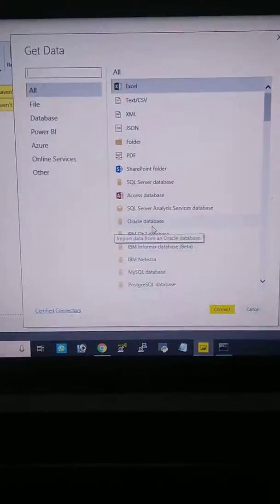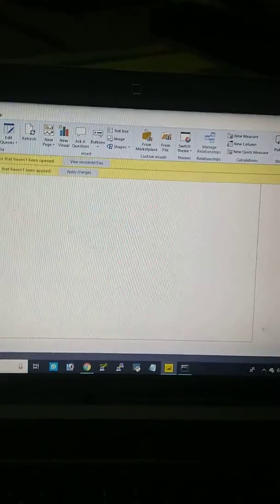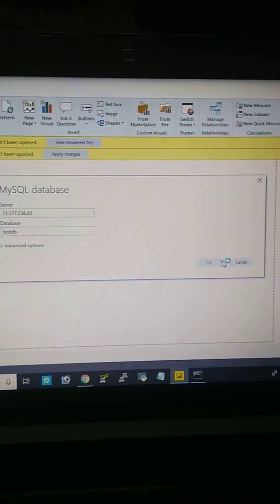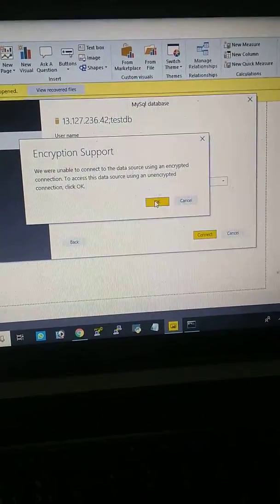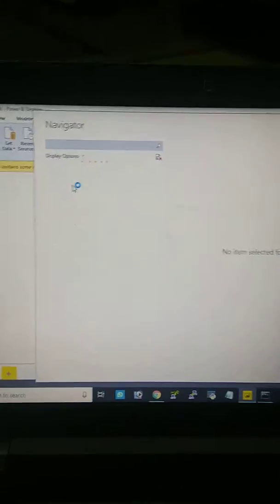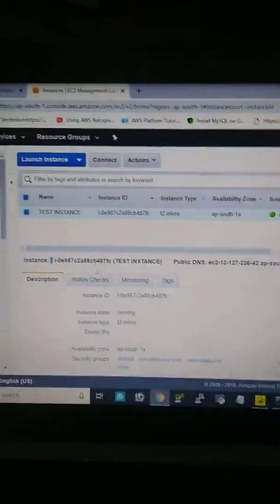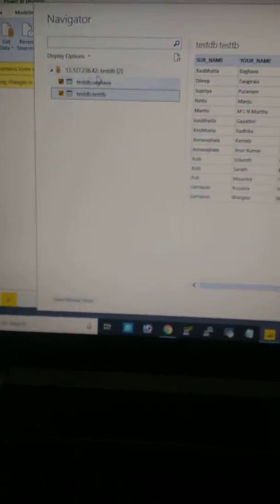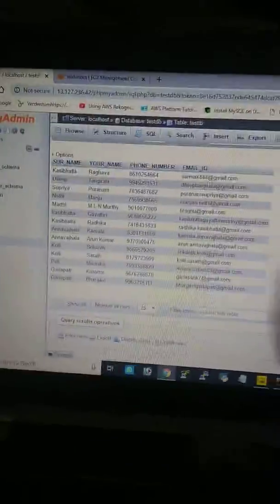(SOLVED)AWS Instance MySql to Power Bi connection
For that u can crate an db user with all privileges and the server name should be given as % ... Means any server host can connect..

Then u can access the url with power bi..

Any doubts ping me..